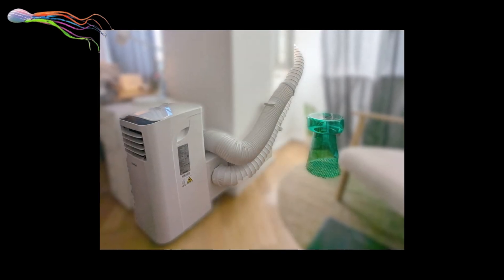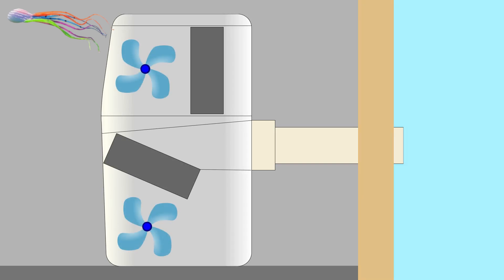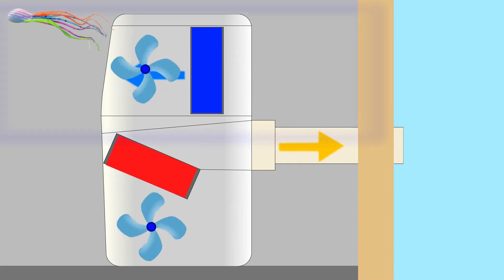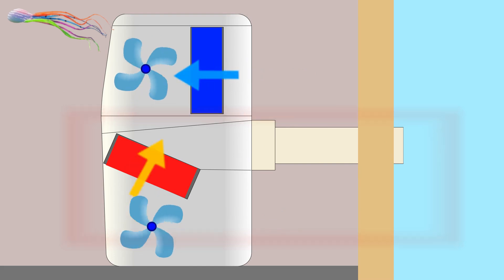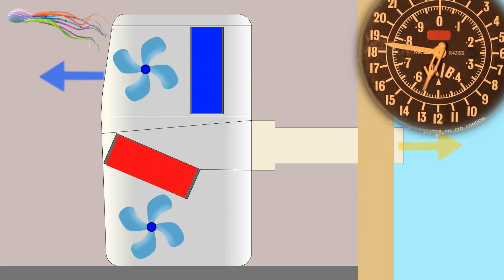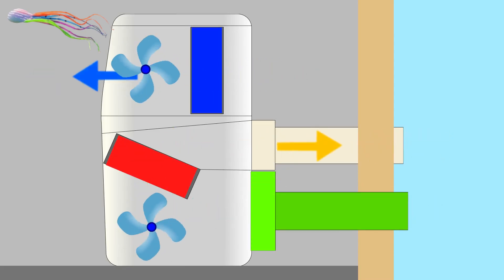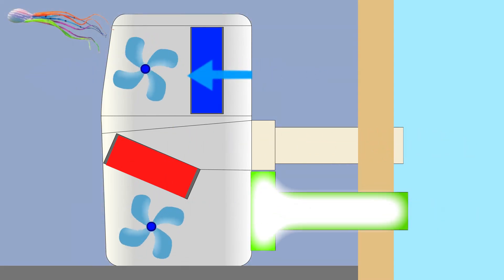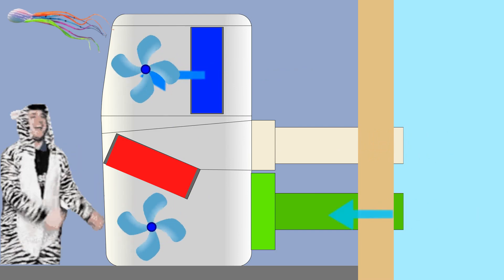You Can Increase the Cooling Power of Your Portable AC so Easily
Some of you contacted me and asked more details about EFFIZ-IO - the portable AC conversion kit.
Well, to answer your easily, I made this short video which explains how a portable AC works, what are its main problems and how EFFIZ-IO is fixing them.

Portable AC units, are cooling themselves by blowing cold air on their heating unit. The problem is that this is the cold are they are cooling. How stupid is that?!
EFFIZ-IO makes it stop, by basically, dividing the hot and the cold air streams. Now, the cold air stays in the room, while the hot air stays outside.

If you want to know more, send a message